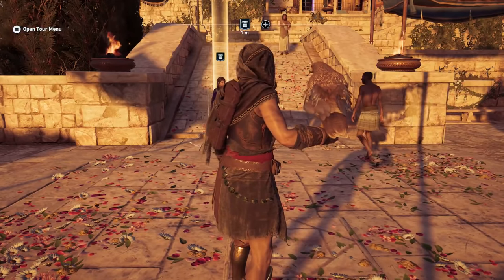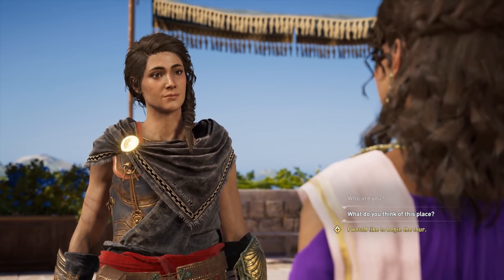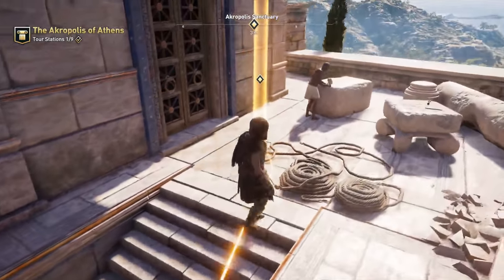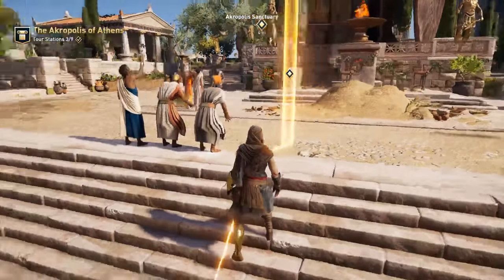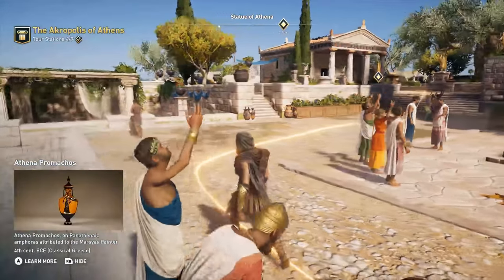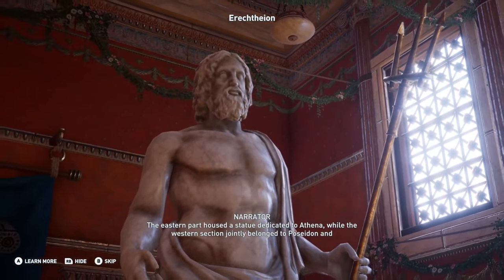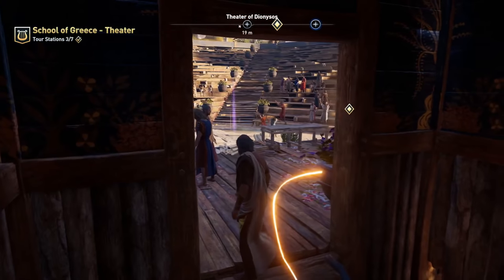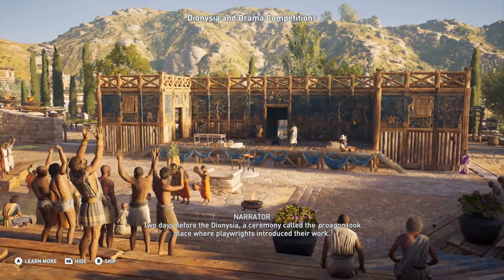Let's Play the Past: Historians Play Discovery Tour Mode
Host Bob Whitaker and guest Dr. Kate Cook explore and discuss the new Discovery Tour Mode for Assassin's Creed Odyssey.